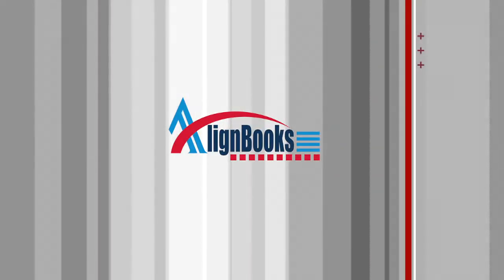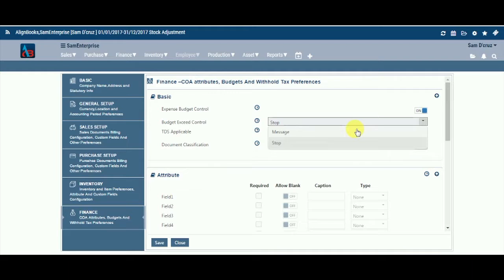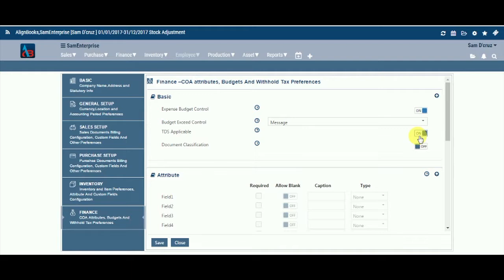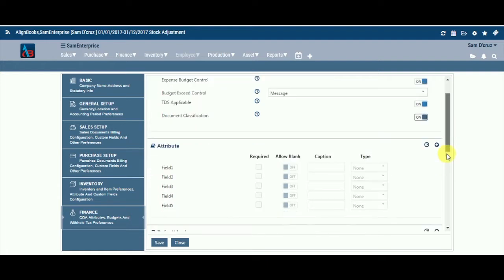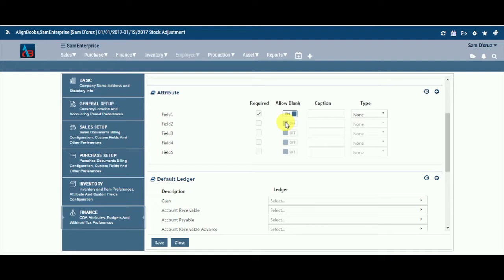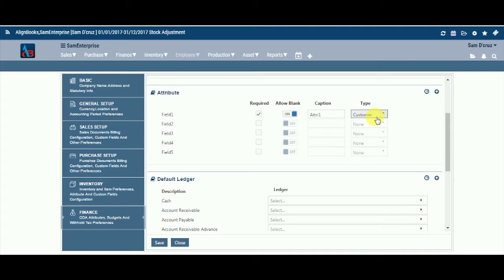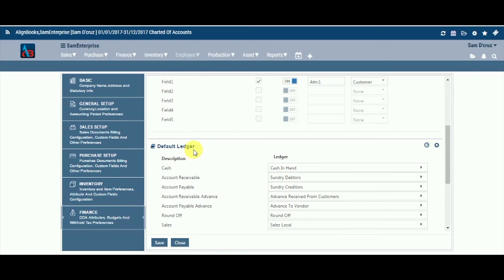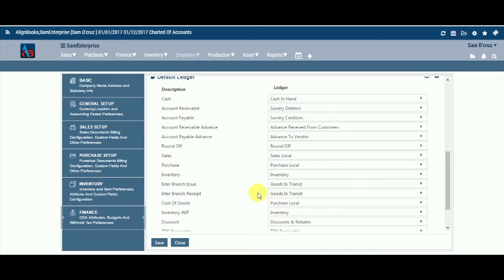AlignBooks Entity Setup - Finance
Entity Finance Setup in AlignBooks

Or a FREE Business Consultation from our Support Team by calling on Toll-Free No.18001208581